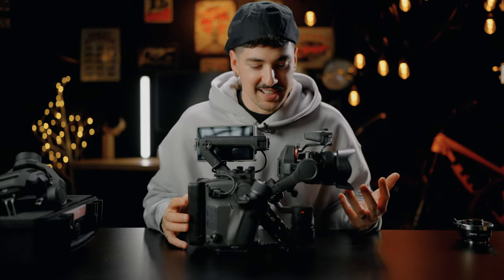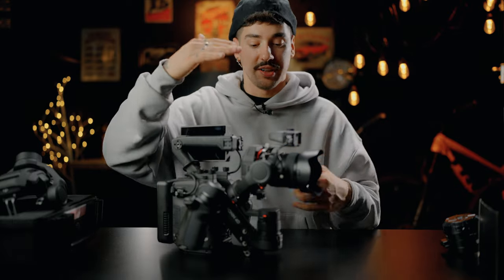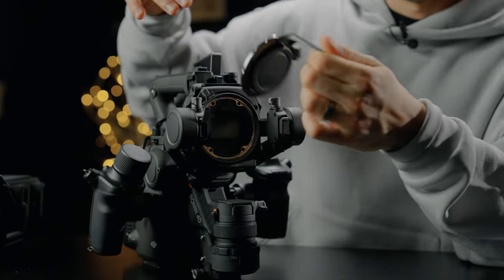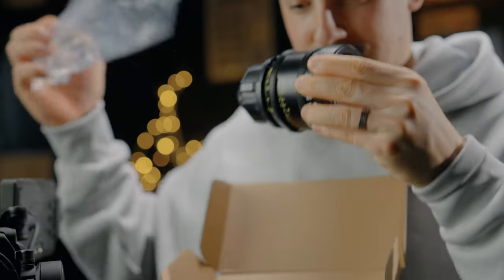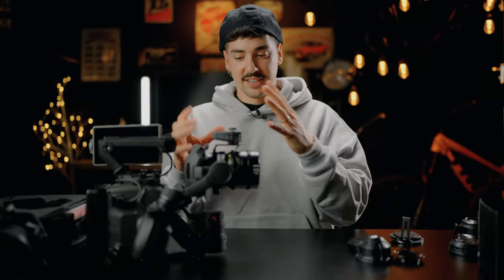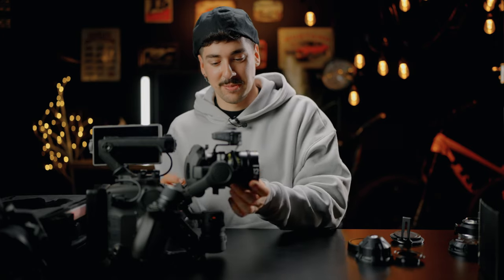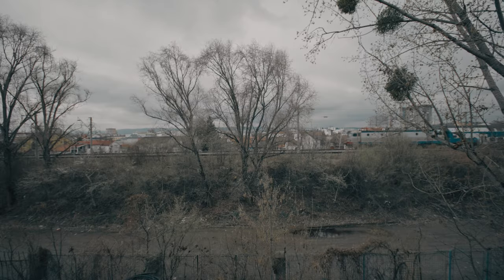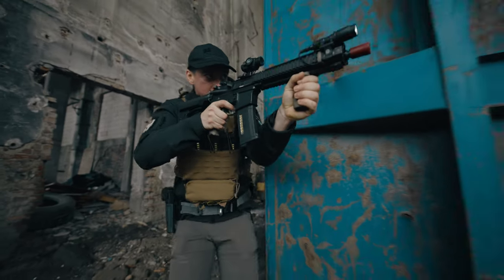DZO Vespid Prime 12 mm + Ronin 4D 6k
We finally have a PL adapter for Dji Ronin 4D!

Gear I recommend:

Dji Ronin 4D-8k
Minolta 1.4
Nanlite Forza 300 II
Nanlite Mixpanel 150
Davinci Resolve Micro Panel
Nisi True Color VND
Dji Rs3 Mini
Sony 35 mm 1.4
Sony Fx3